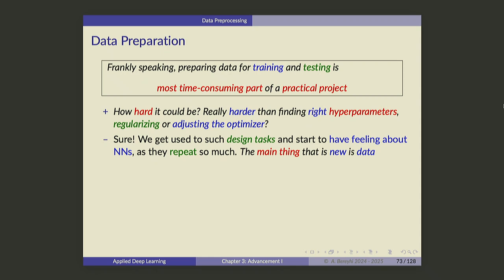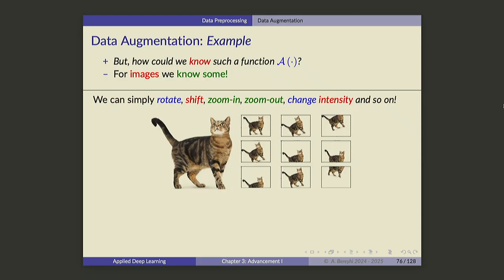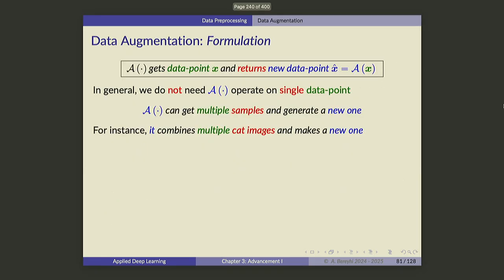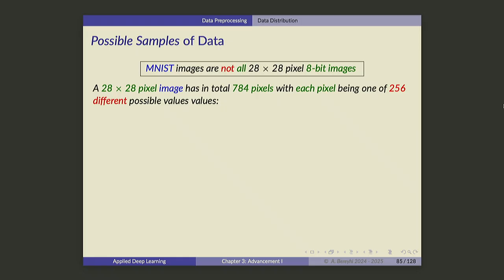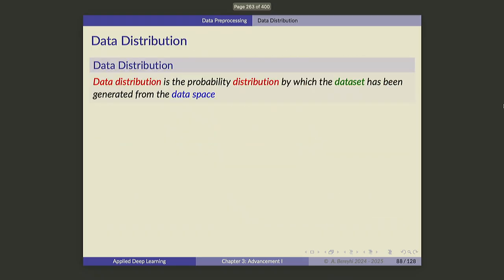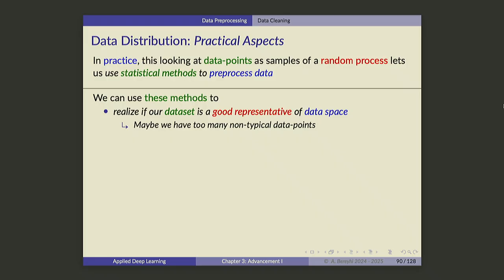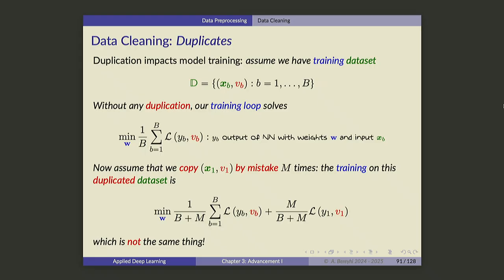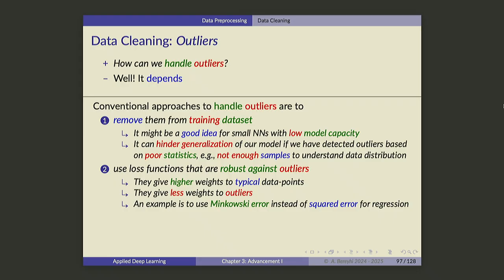UofT DL Course - Lecture 31: Statistical Viewpoint on Data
We go over the notion of data from statistical viewpoint. This enables us to understand Data Augmentation, Data Generation and Data Distribution. We also shortly discuss data cleaning.